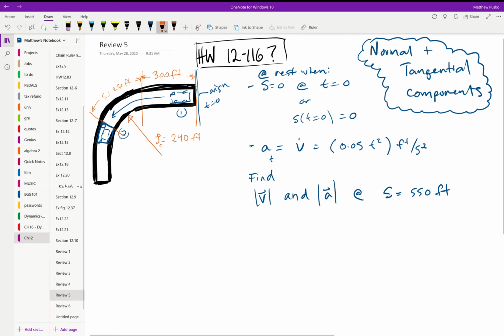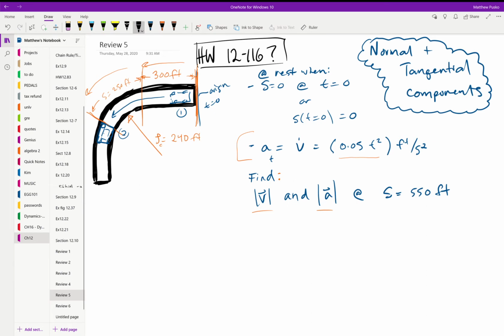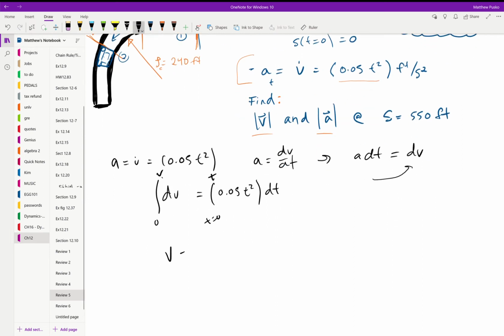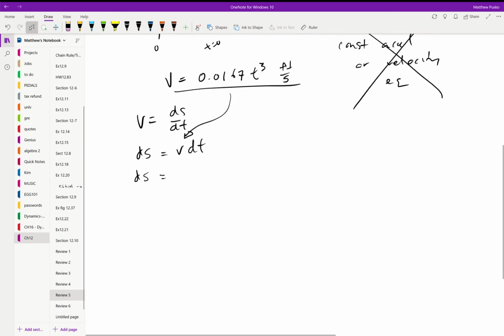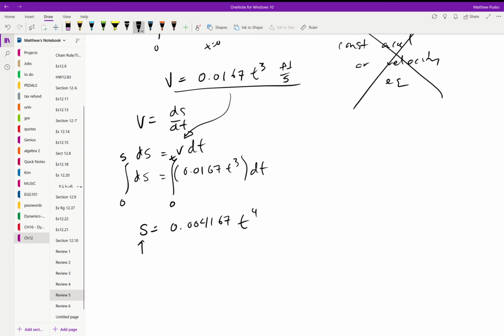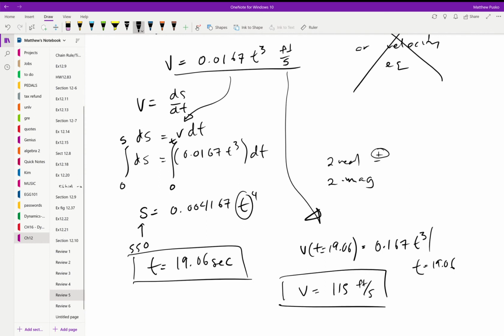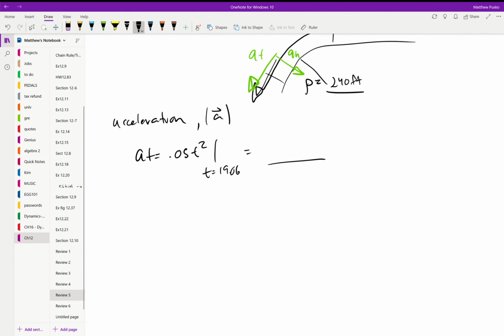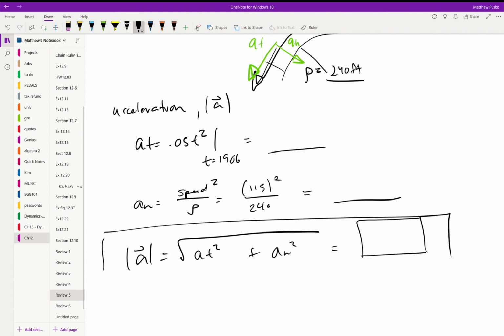CH12 Review Problem 5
Normal and Tangential components on a curvilinear path.